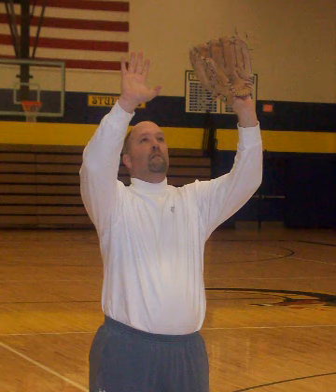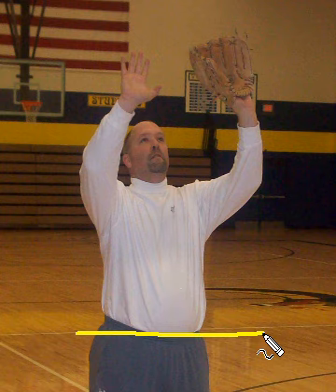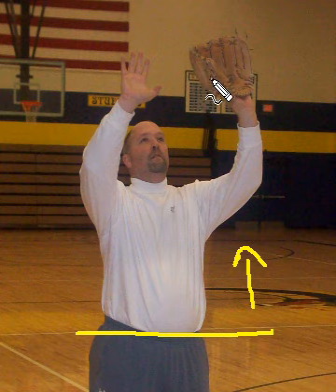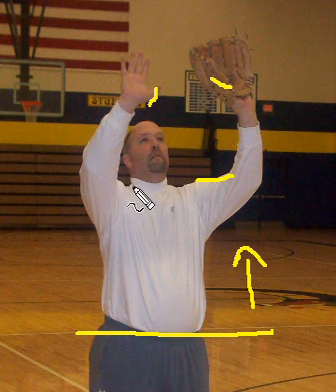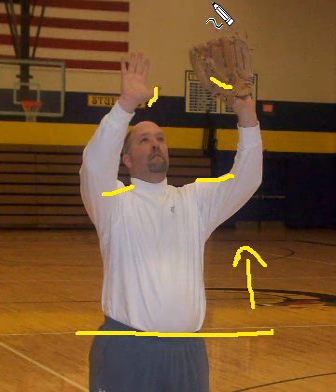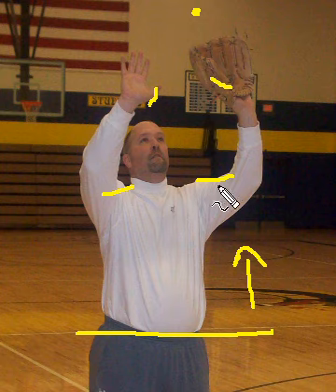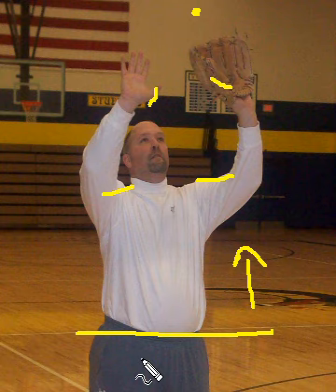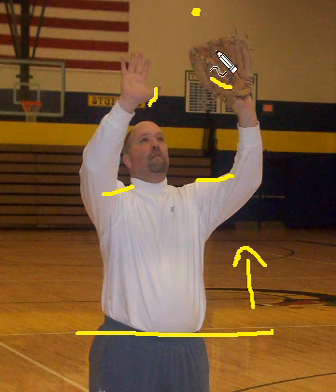Catching Ball Technique.avi